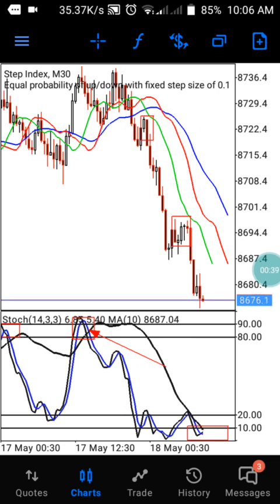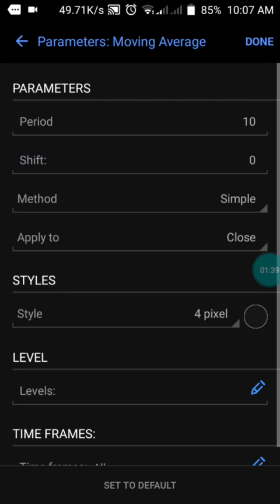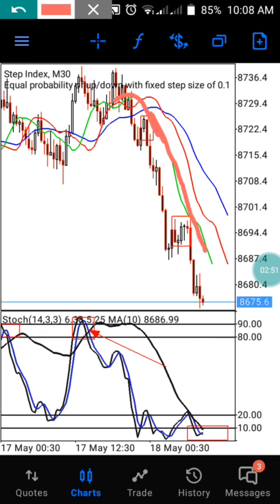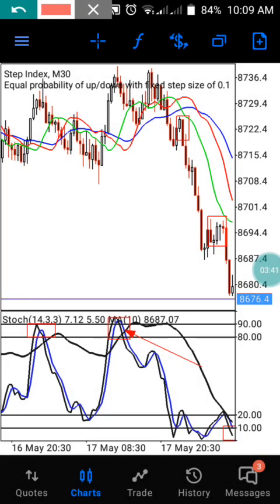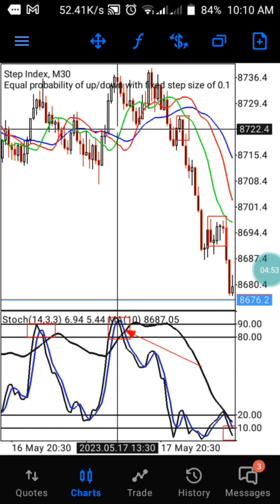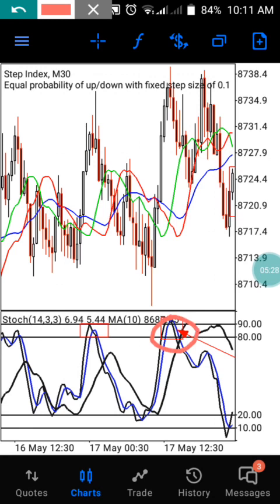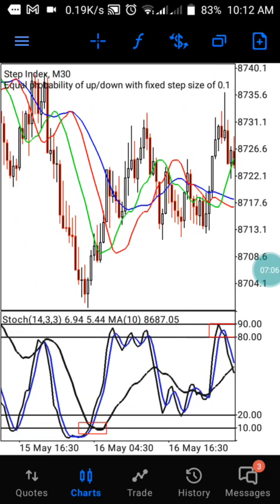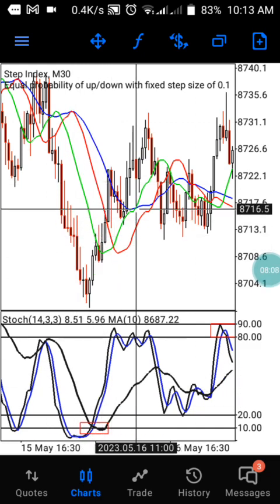Trade Step Index with Powerful Strategy